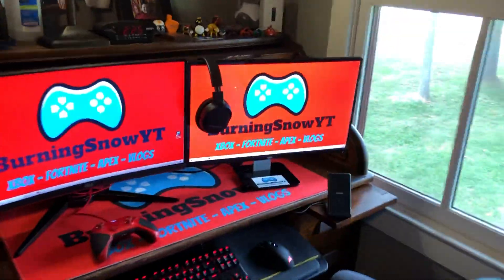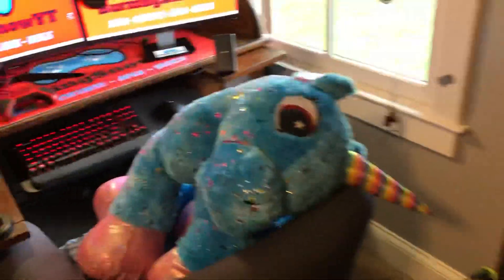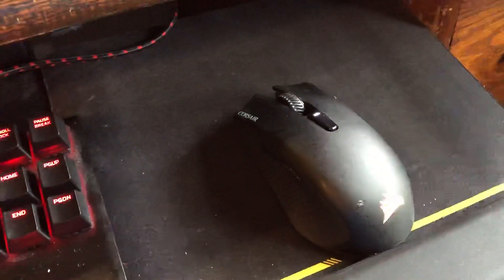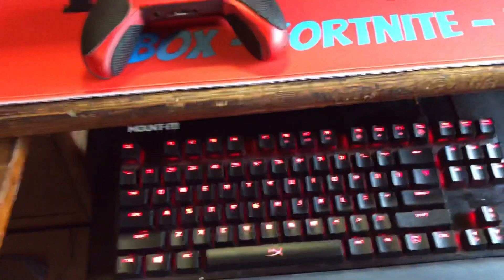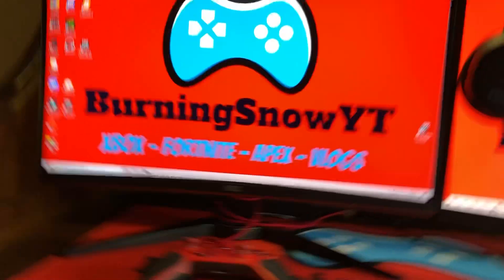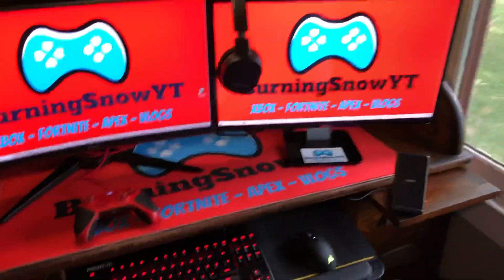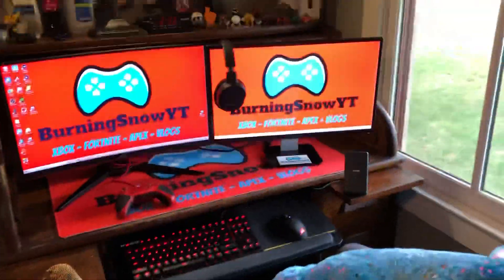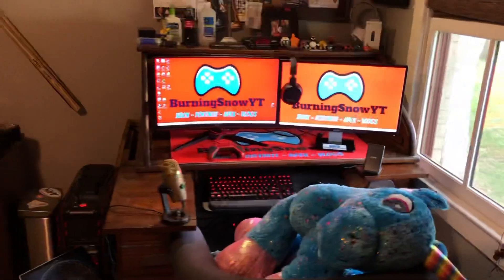Final Setup! | BurningSnowYT’s $2100 Setup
Yuhhhh, Code BurningSnow_YT